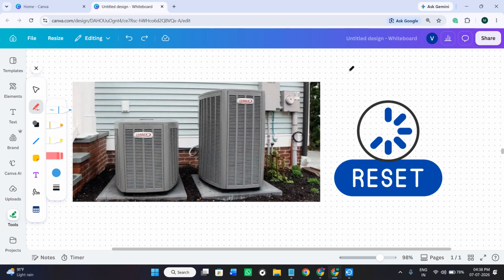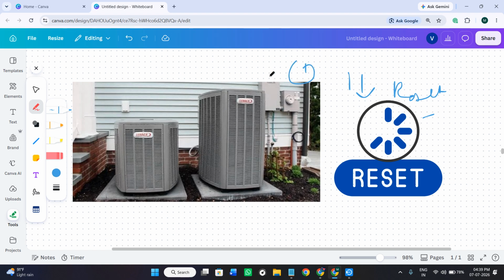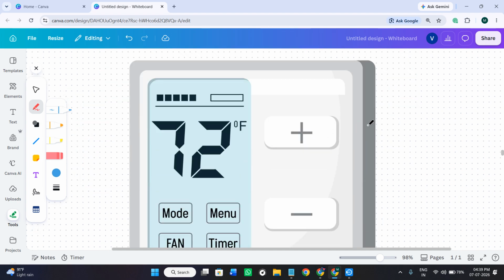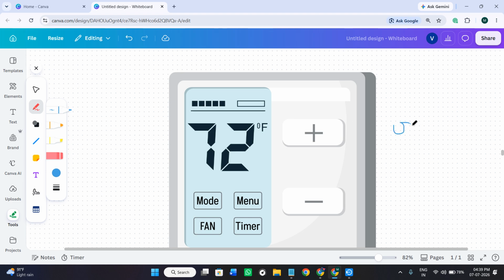How to Reset a Central AC Unit 2026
Welcome to the Fixed Formulas YouTube channel! In this tutorial video, I will show you How to Reset a Central AC Unit 2026